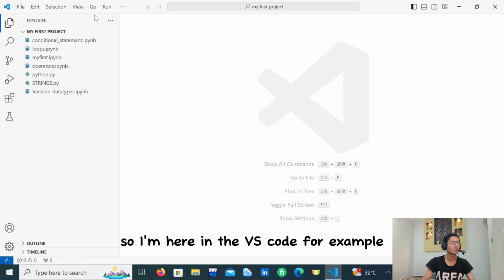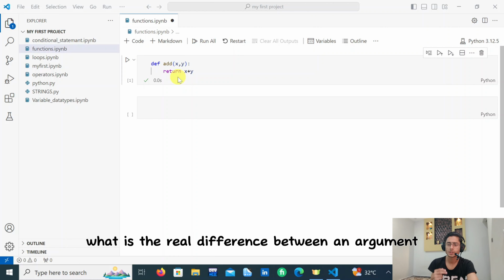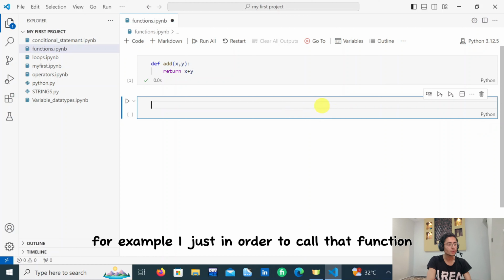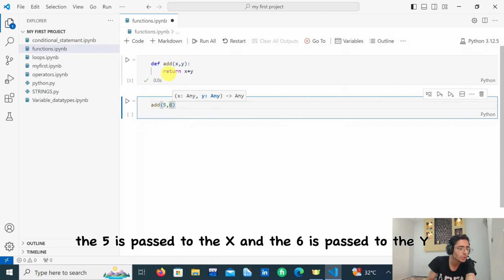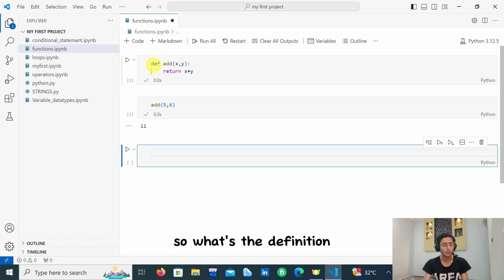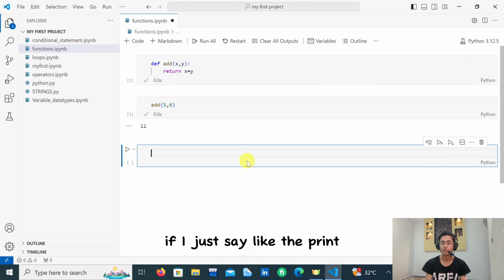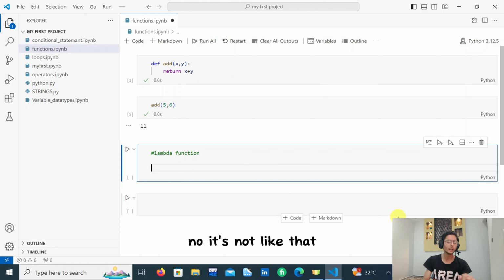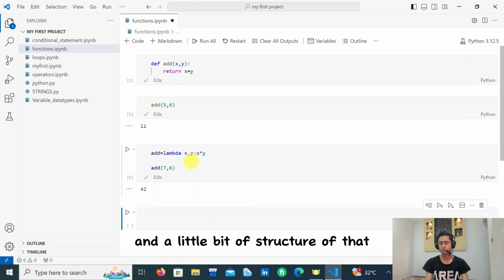Functions In Python | Functions In Detail | Python For Beginners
In this video, you'll learn everything you need to know about functions in Python. Whether you're a beginner or looking to refresh your knowledge, this updated 2024 guide covers it all. I'll walk you through the basics and provide clear examples to help you master Python functions. Say goodbye to confusion and hello to understanding—by the end of this video, you'll be confident in creating and using functions in your Python projects.